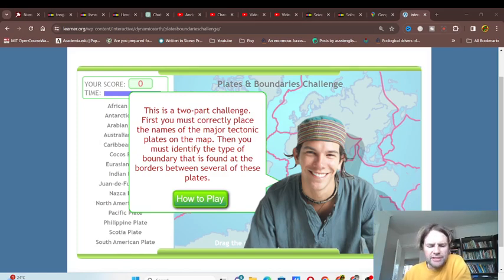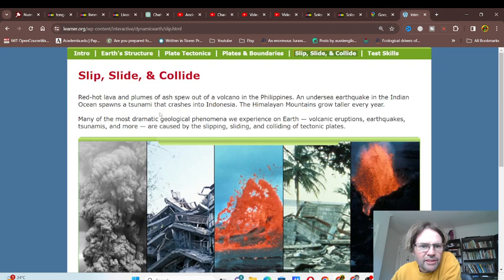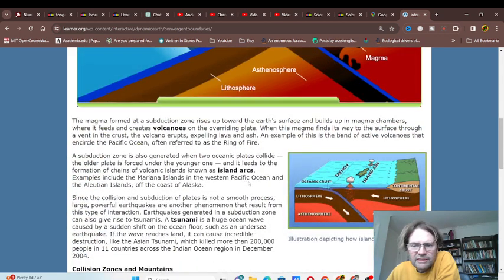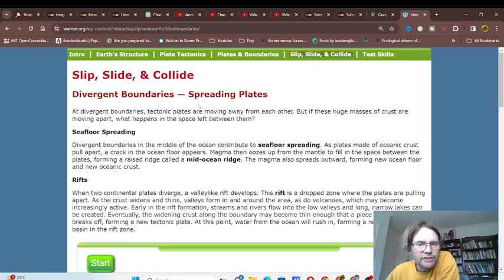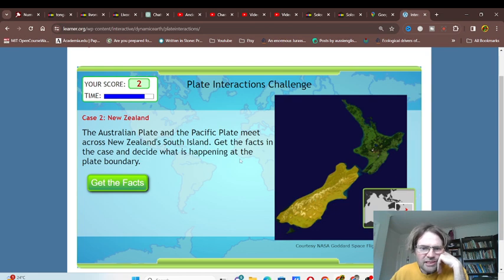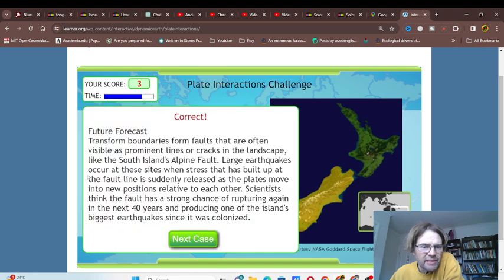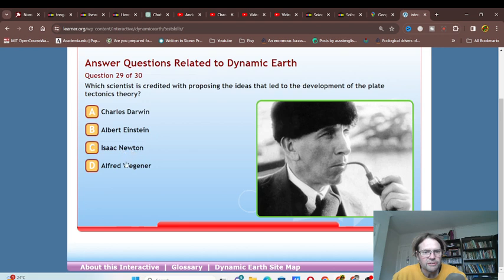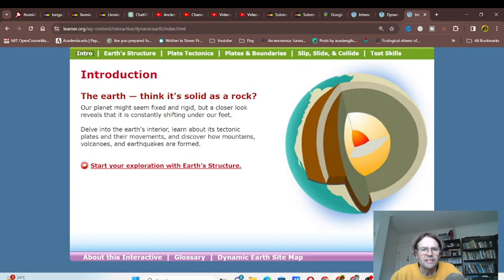Fun with Geology